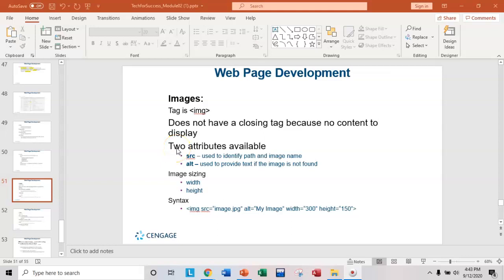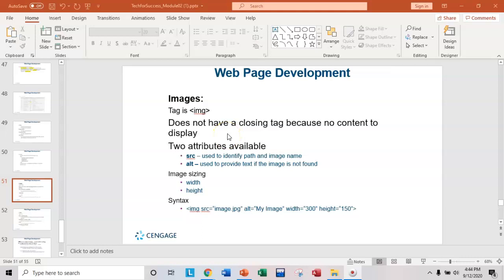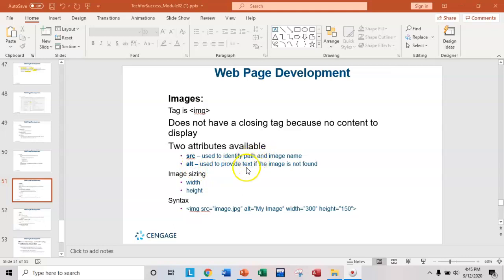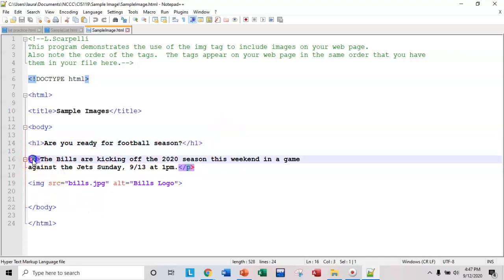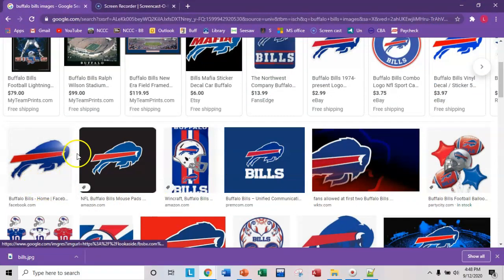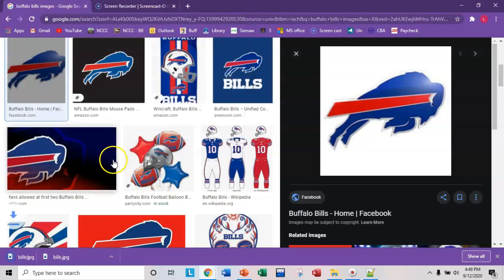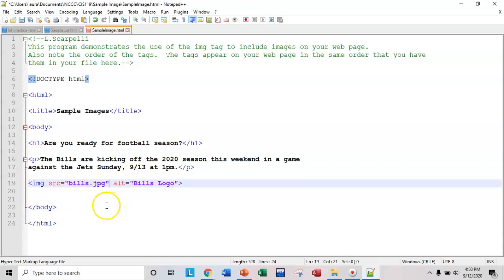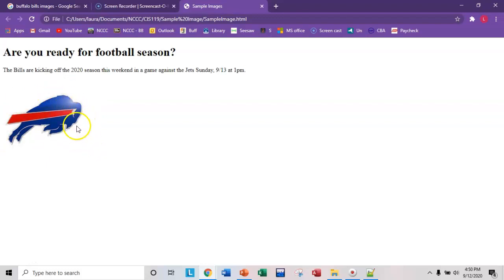HTML Lesson 5 Images